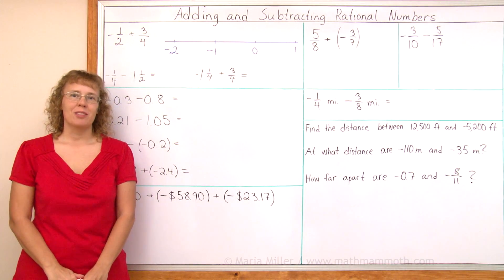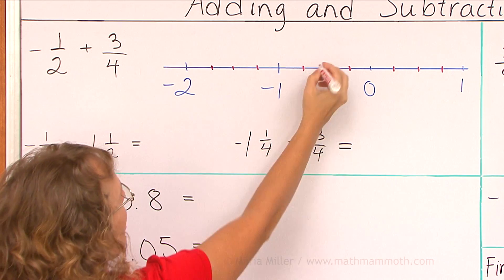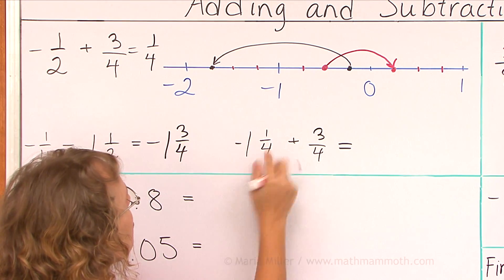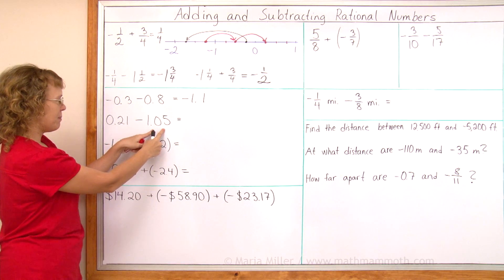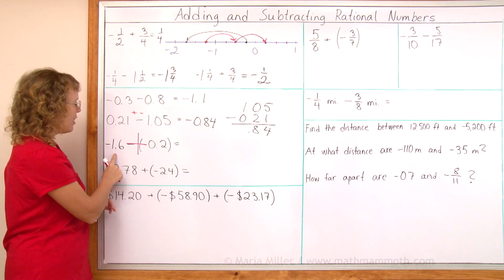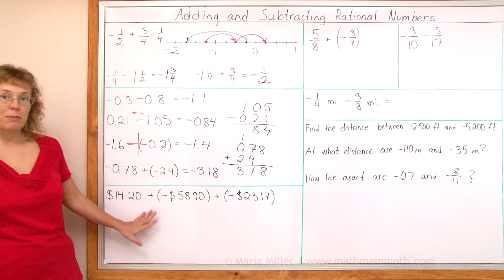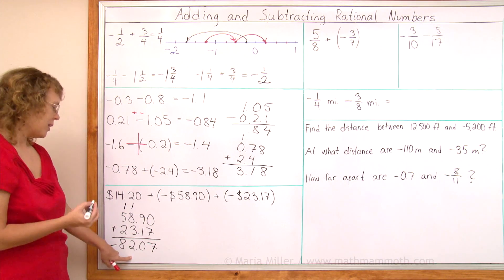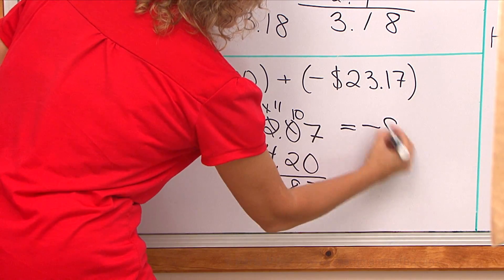Adding and subtracting negative fractions and decimals (rational numbers), part 1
In this 7th grade math lesson, we first use the number line to solve some fraction addition & subtraction problems that involve negative fractions.
Then, we solve decimal additions & subtractions, again, involving negative decimals. They are solved using the same principles as in integer addition and subtraction.

Lastly, I explain a money-related problem that involves positive and negative decimals (money amounts), in the context of a bank account balance.

The focus of the lesson is adding and subtracting rational numbers (fractions & decimals). In the 2nd part of the lesson, we continue  with some more problems involving negative fractions.

Learn more 7th grade math with Math Mammoth Grade 7 Complete Curriculum